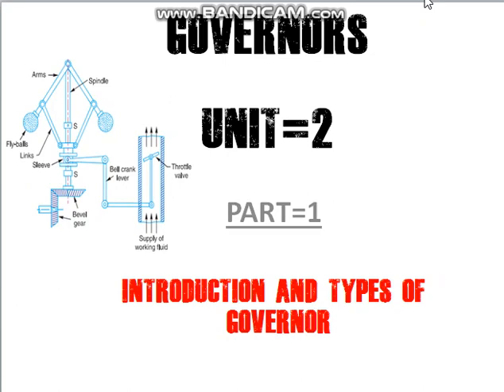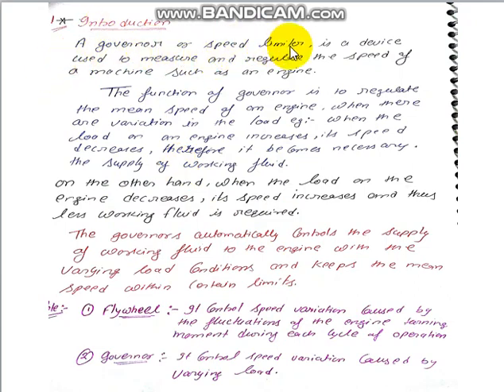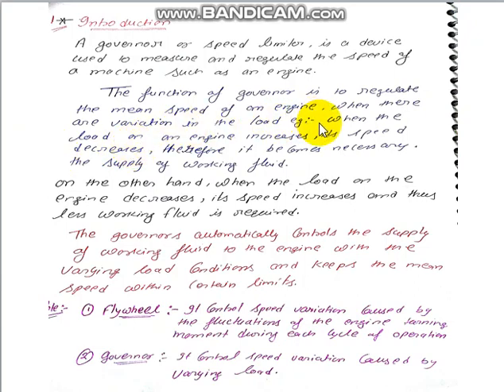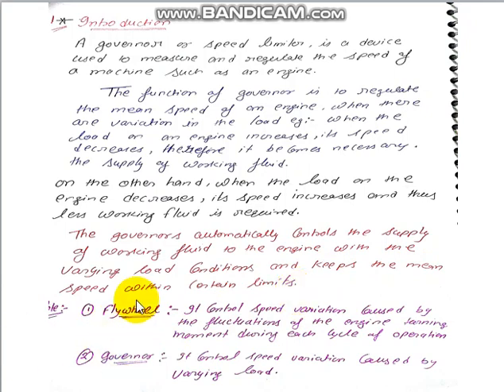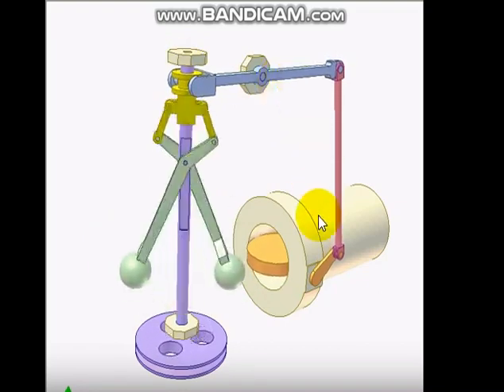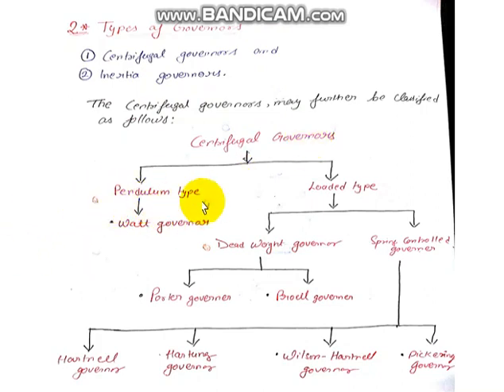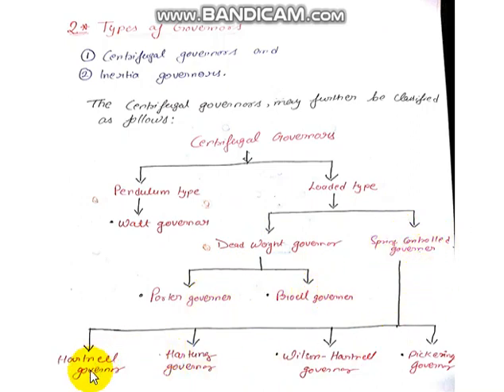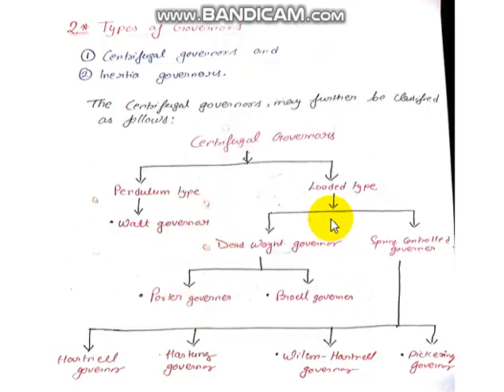Introduction of governor,unit=2,part-1,DOM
Our All Websites & Services